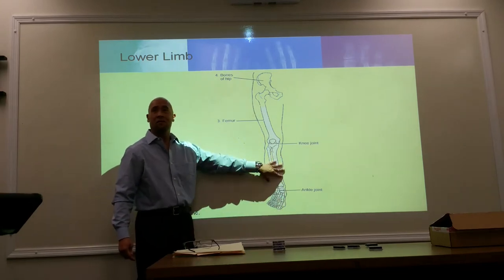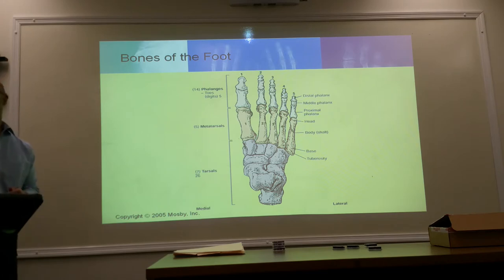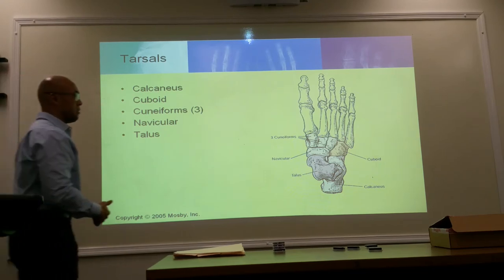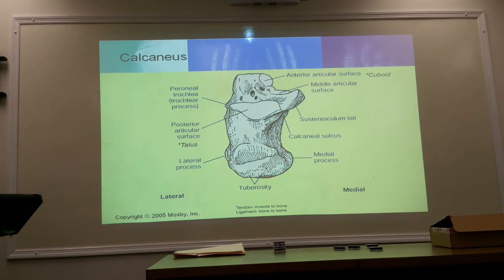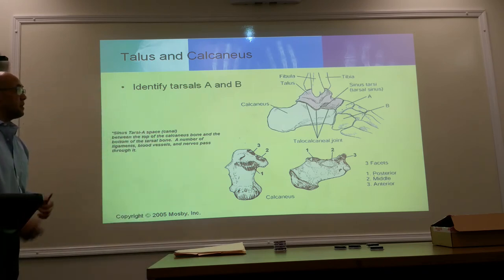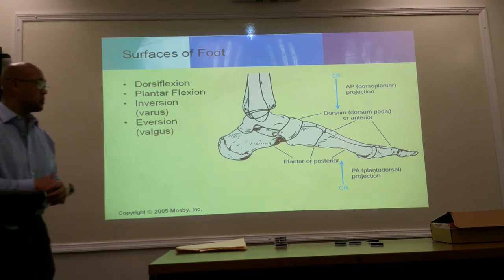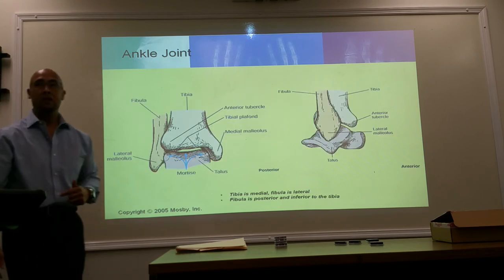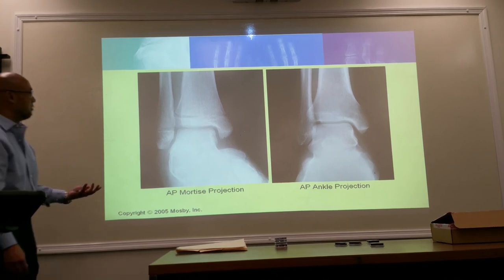Rad 150 Lecture 6: Video 1 of 6